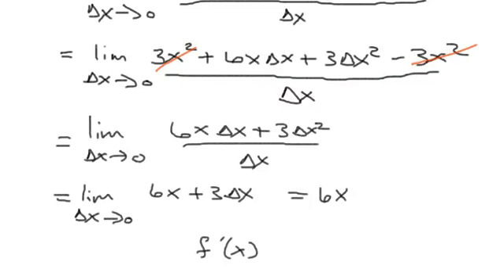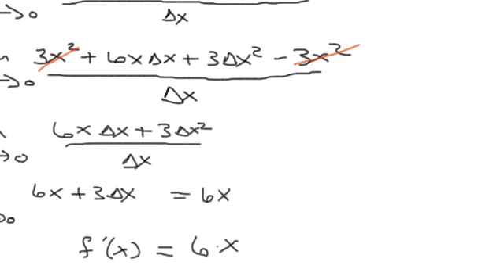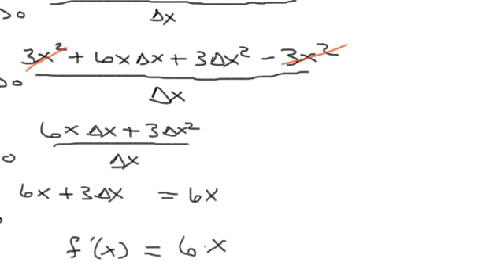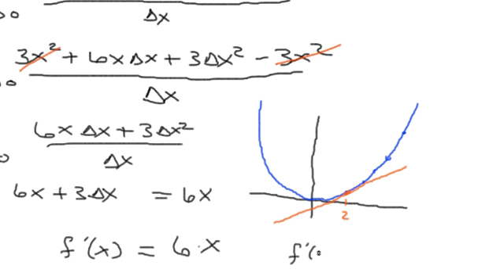Calculus 1-Definition of the Derivative part 5